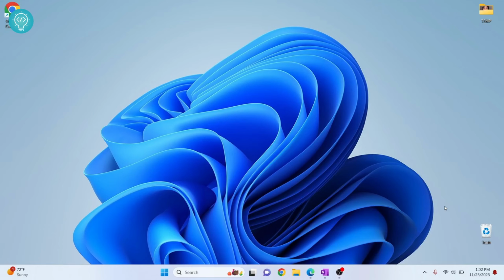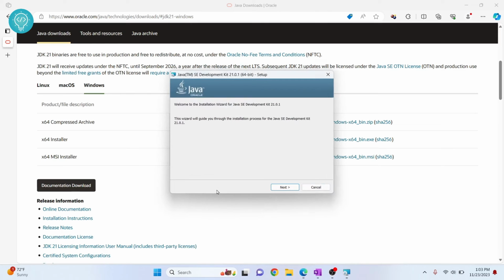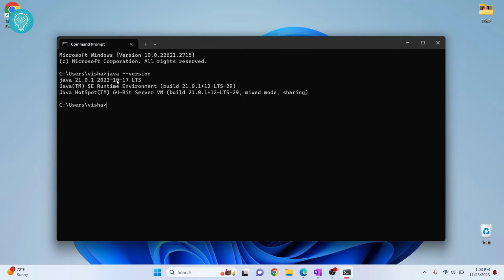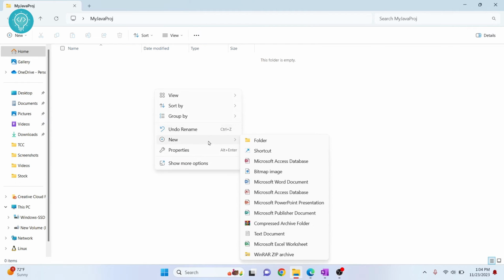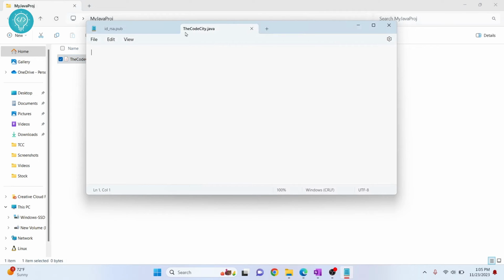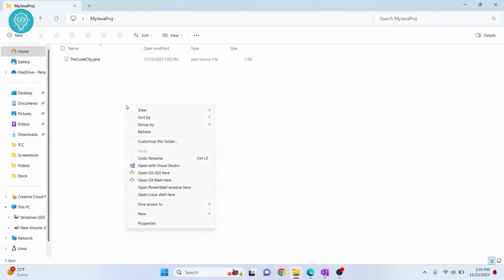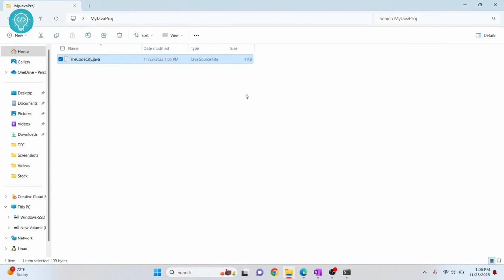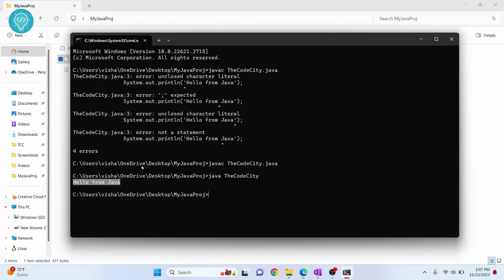How to Install Java JDK 21 in Windows 11 | Create First Project (2023)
In this video, I'll show you how to install java jdk 21 on windows 11. The process to install java/jdk 21 is the same on windows 10 too.

By the end of the video, you'll have download java jdk 21, and created a simple "hello world" project using Java.

Video Topics:
- Download Java JDK 21
- Install Java JDK 21
- Install Java JDK 21 on windows 11
- Create sample java project using jdk 11